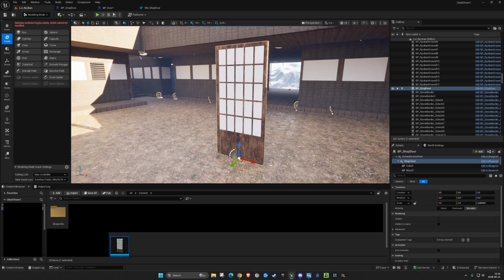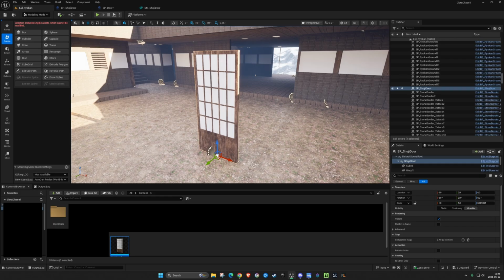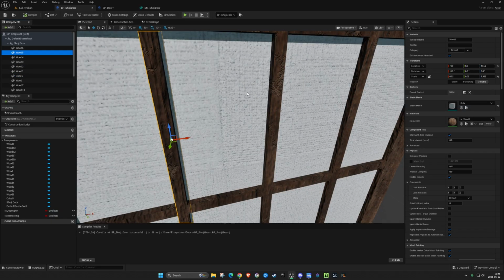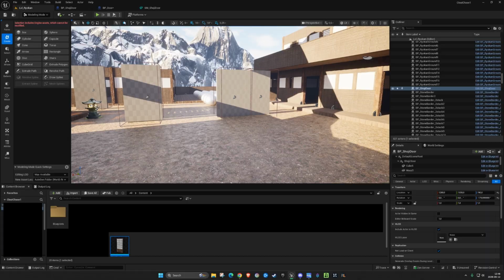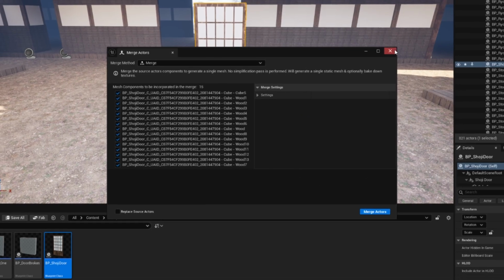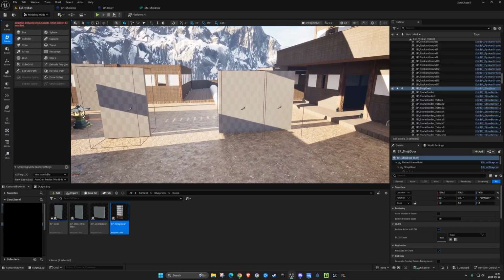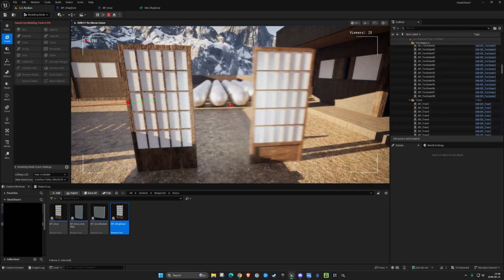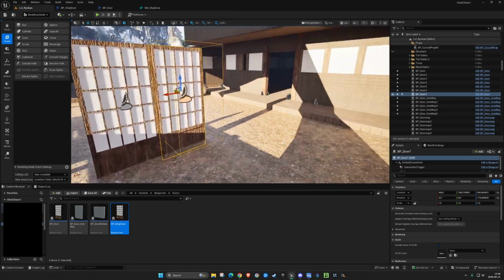UE5: How to Turn ANY Blueprint Into a Mesh Instantly (No Blender)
I'm not a blender artist and I don't have a budget for one at this point, so I had to figure out how to do it myself inside Unreal Engine because I don't want to work in multiple programs if I can help it.

It took me a bit to figure this out, but once I did, it was really simple so I wanted to share!

Hope it helps, happy developing.